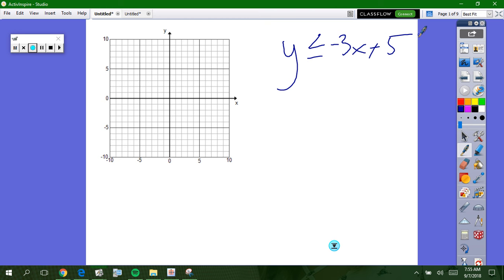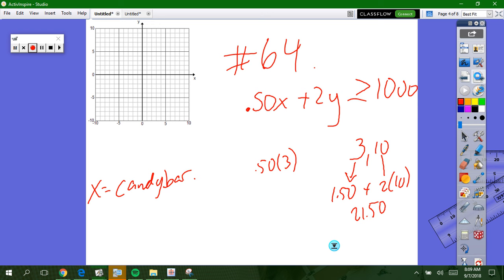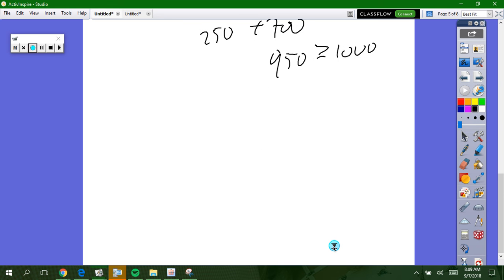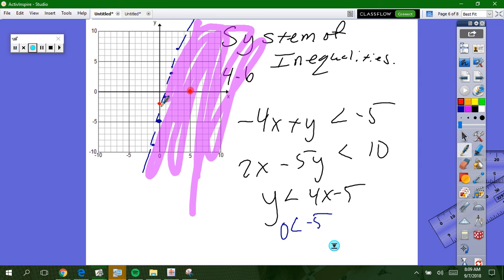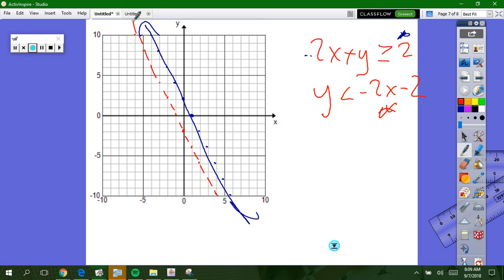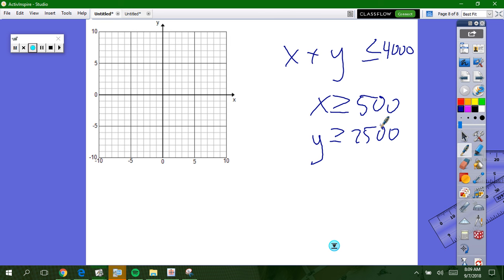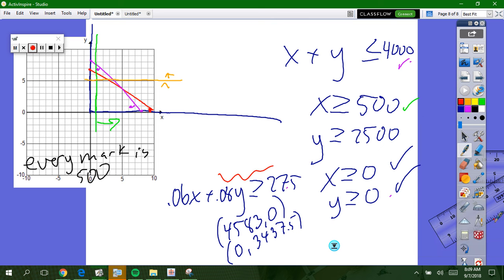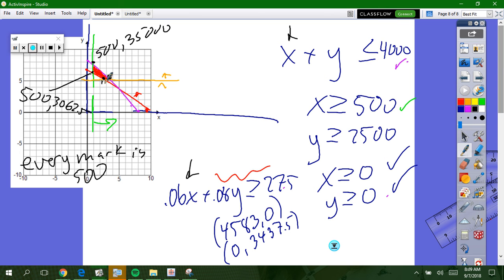B1 3 4 4 6